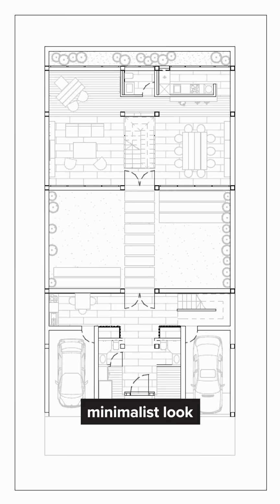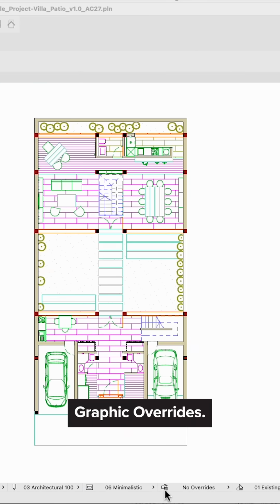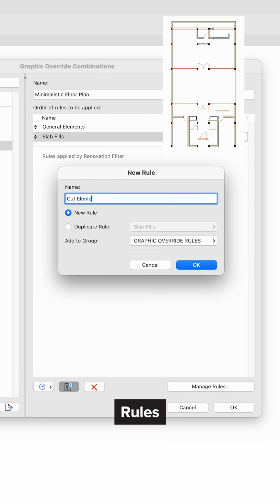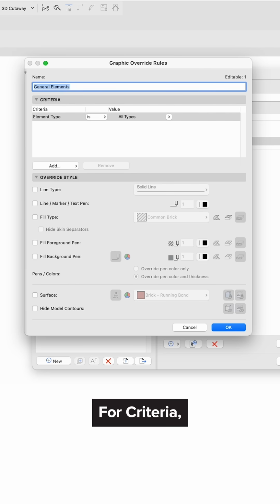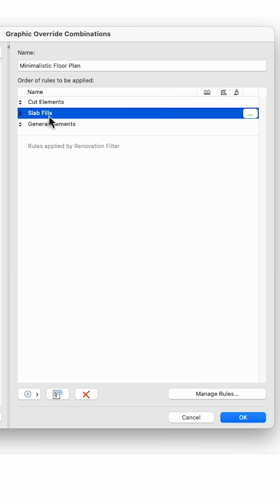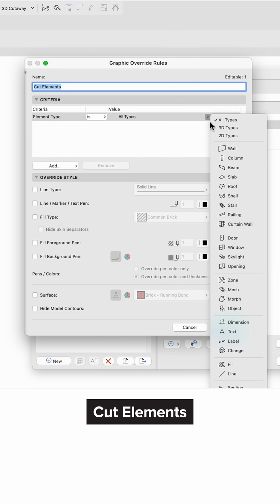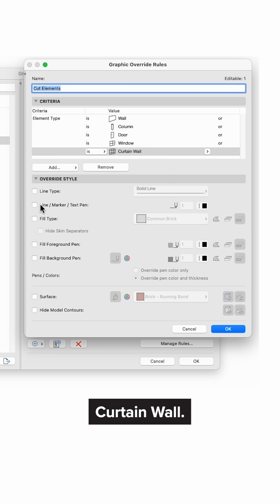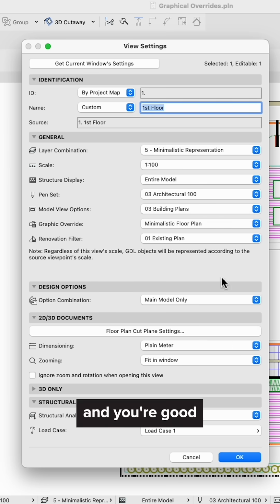Give your Archicad floor plans a sleek, minimalist vibe with graphic overrides🎨✨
Give your Archicad floor plans a sleek, minimalist vibe with graphic overrides🎨✨ Learn more about this time-saving tool in our BIM Author Program on Graphisoft Learn.